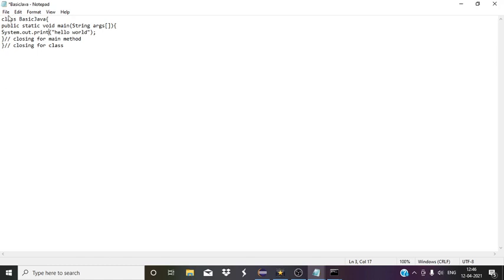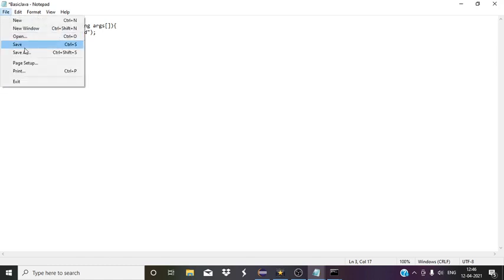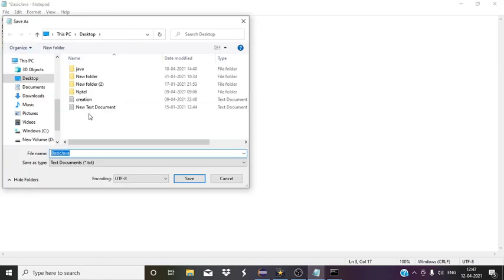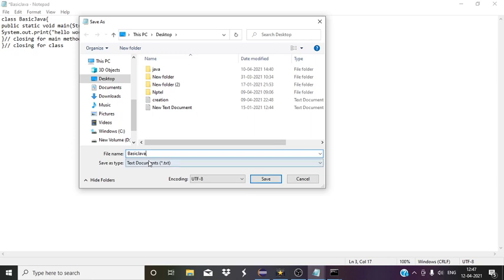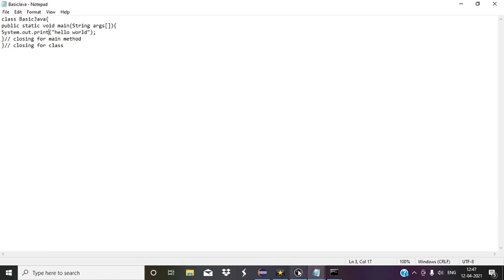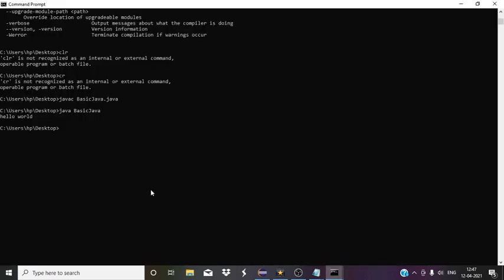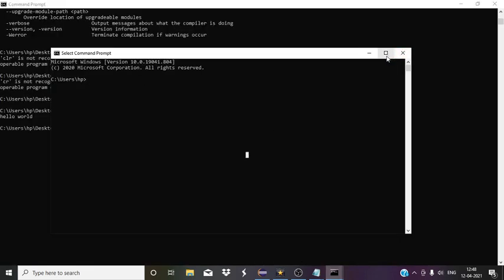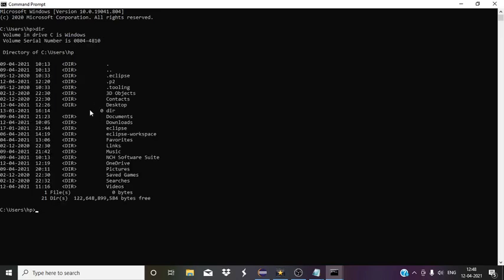How to print hello world in java in notepad and run on command prompt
In this video we will try to understand , basic syntax of java in order to use to java programming language and with the help of syntax we will write the hello world program in java